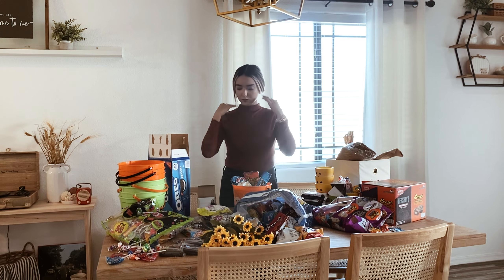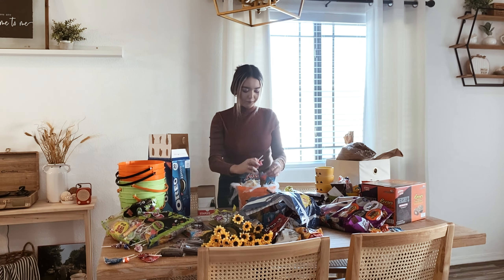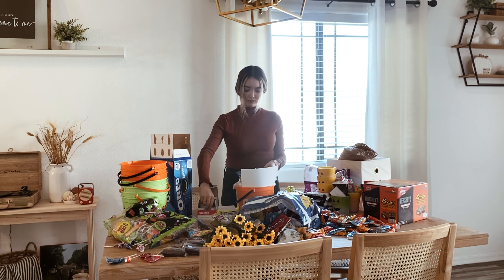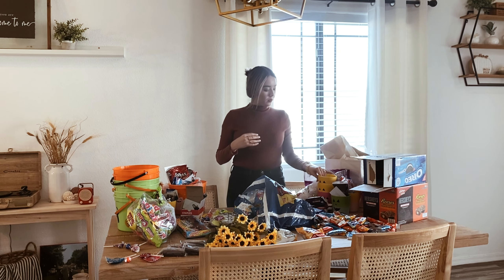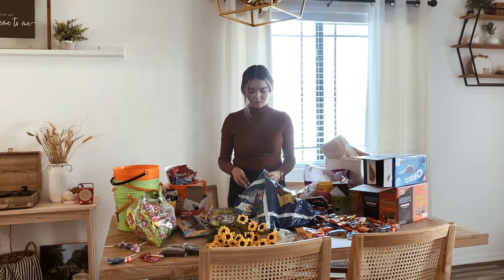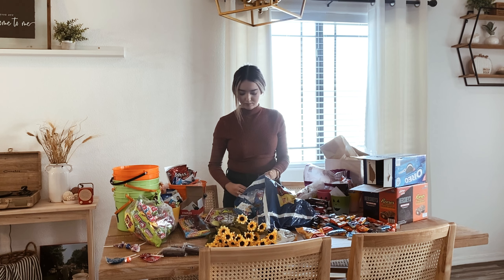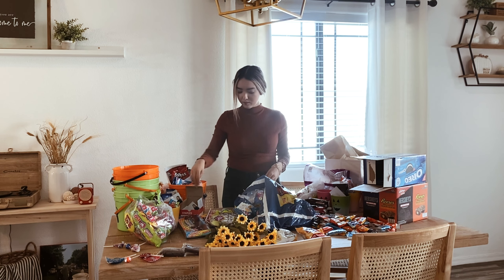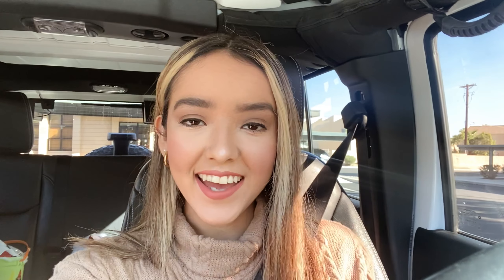MARKETING TO TITILE COMPANIES / HALLOWEEN EDITION/ LOAN SIGNING AGENT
Happy Friday my friends, I hope you are having a beautiful day. Follow me along today as I market directly to Title/Escrow companies. Hope you enjoy! God bless. 🤍

+Notary Journal
+Notary Stamp
+Notary Bag/Laptop Bag
+Paper Letter
+Paper Legal